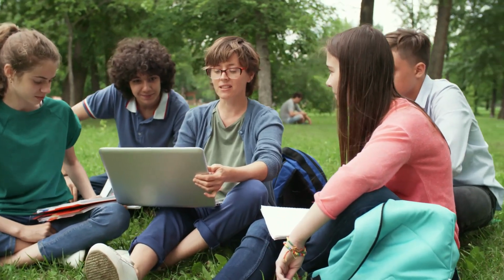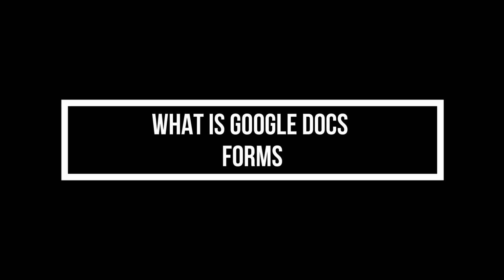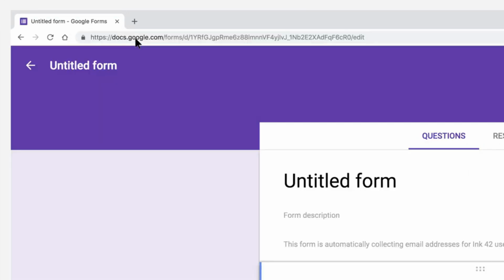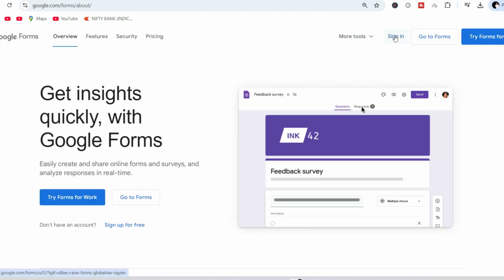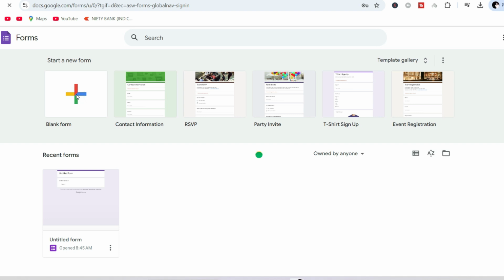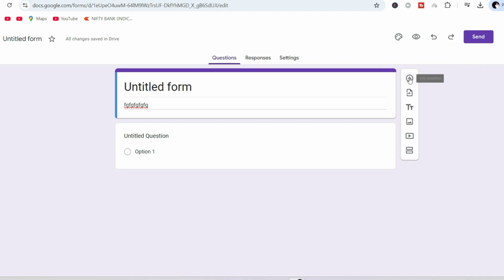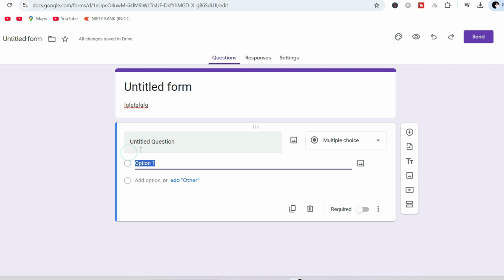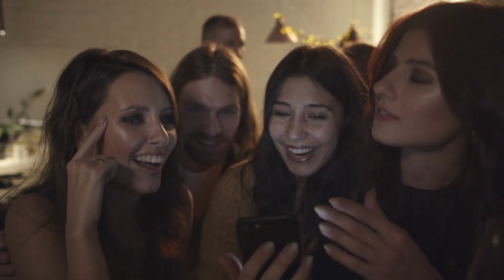What is google doc form | google document form | google docs and forms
Today, we're diving into Google Docs Forms, one of the easiest and most powerful tools to create surveys, quizzes, and so much more. Let’s get started!"
WHAT IS GOOGLE DOCS FORMS

"So, what exactly is Google Docs Forms? Well, it's part of the Google Docs Suite, and it allows you to create customizable forms for collecting data. Whether you're hosting an event, running a survey, or creating quizzes, Google Forms has you covered!"

For accessing Google Forms just go directly into your browser, and click on it!"

CREATING A NEW FORM

"Once you're in, click on 'Blank' to create a new form. You’ll be greeted with a simple interface where you can add a title, description, and start building your form with different types of questions—like multiple choice, checkboxes, or short answers."
"Google Forms allows you to completely customize your form. You can add images, change the theme colors, and even include a header image to make it more personal or brand-friendly.
HOW TO SHARE YOUR FORM

"Once you’re happy with your form, it’s time to share it. Google Forms makes this simple. Click on 'Send,' and you can share it via email, grab a shareable link, or even embed it in a website."
"And that’s a wrap on Google Docs Forms! It’s a powerful tool that’s easy to use and can save you time.